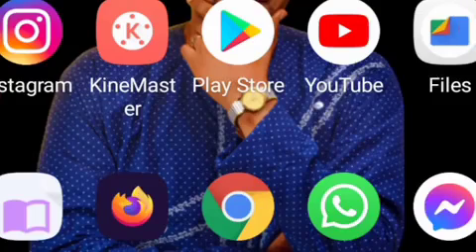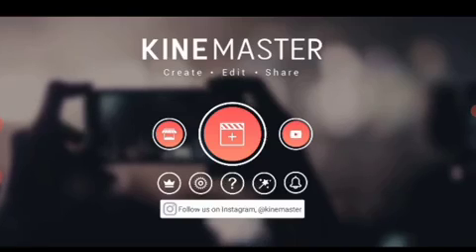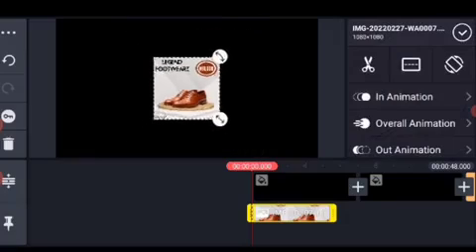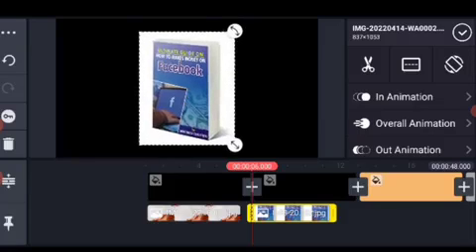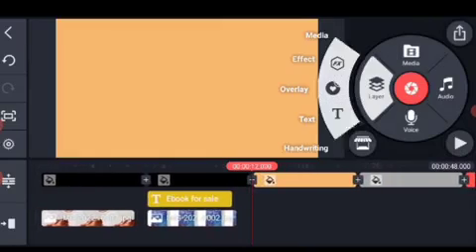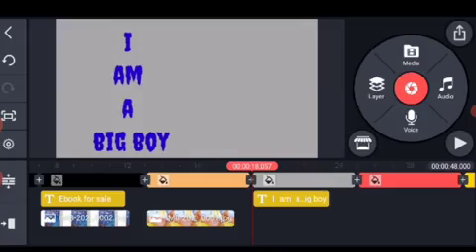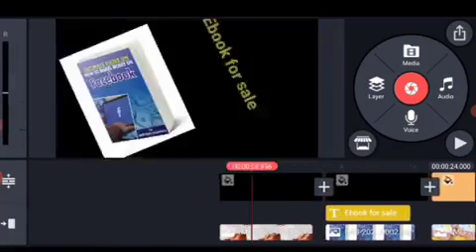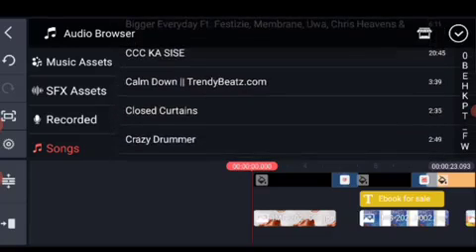Steps on how to create and edit video with KineMaster app on Android. Make money with your phone.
KineMaster is a phone app that can be used for videos creation and editing.